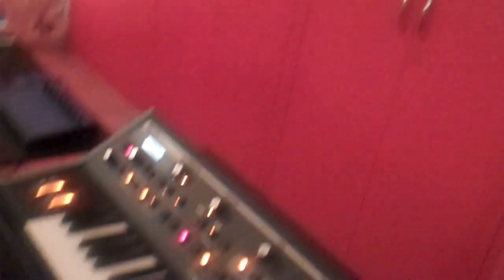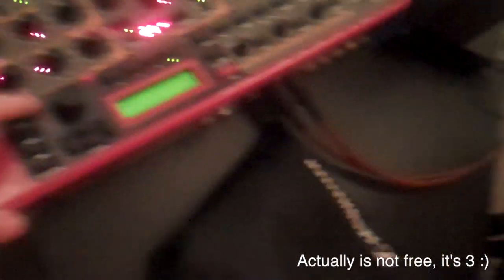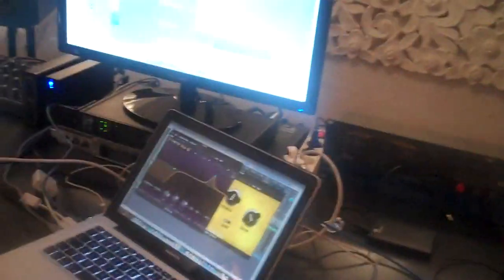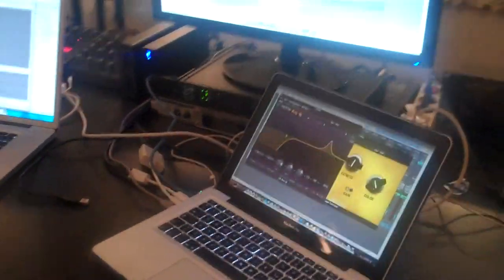Giant Cartboard Cutout! - FlameMakers VLOG #2 (02.03.2014)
Studio tool list:

Genelec 1032A
Metric Halo ULN-2
Universal Audio UAD-1
Moog Little Phatty
Dave Smith Instruments Evolver
Waldorf Pulse
Roland Fantom XR
Nord Rack 3
Virus C Desktop
Sennheiser HD-600

Logic Studio 9